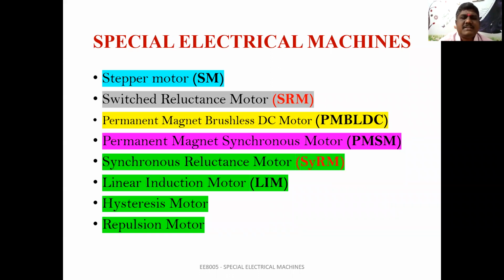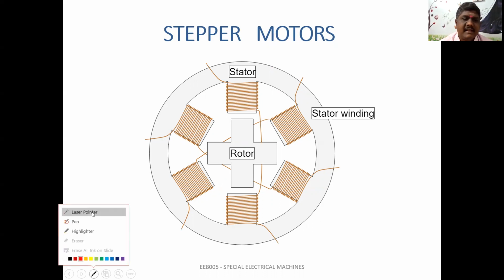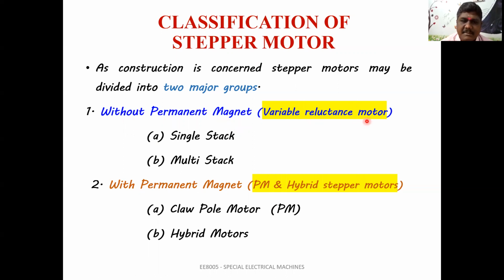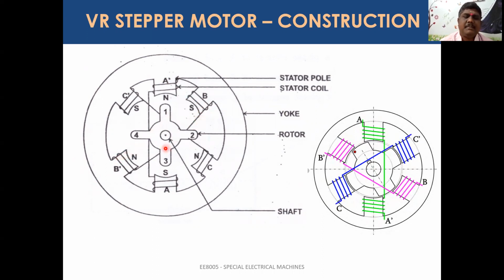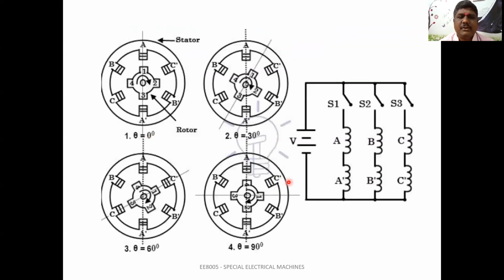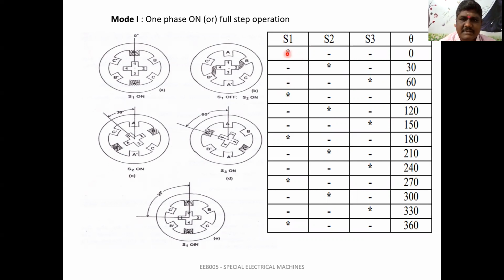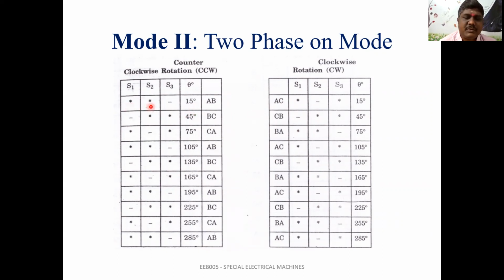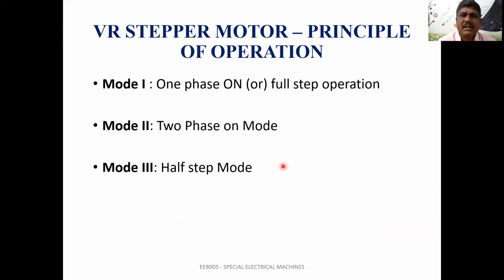STEPPER MOTOR VR SINGLE STACK